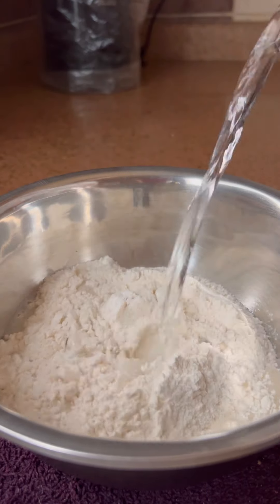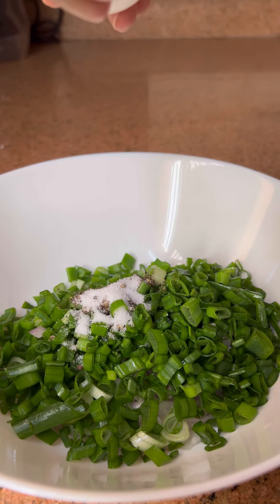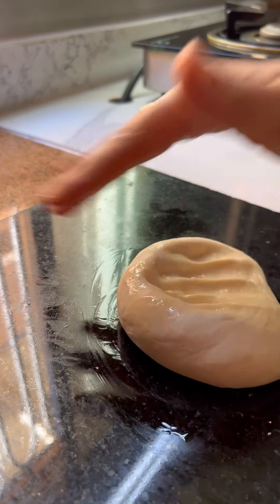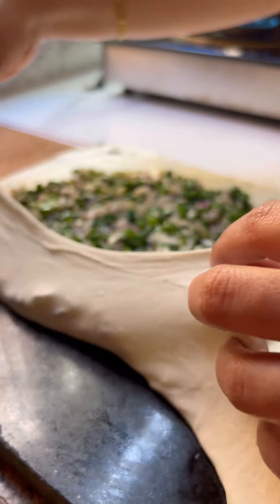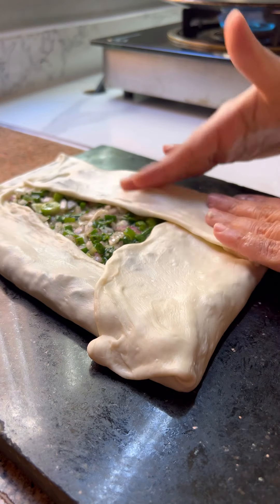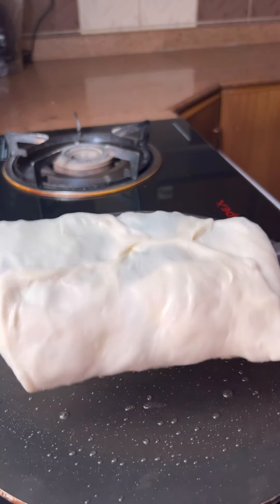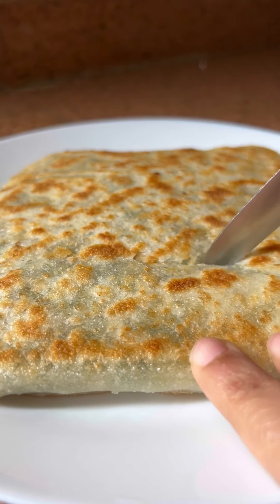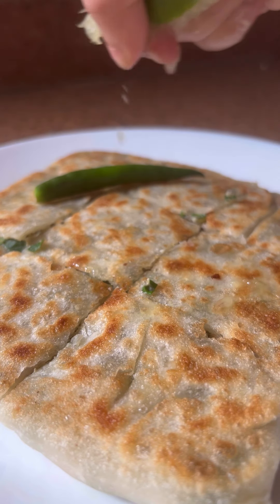പ്രവാസികളുടെ സ്വന്തം mutabbaq || recipe video